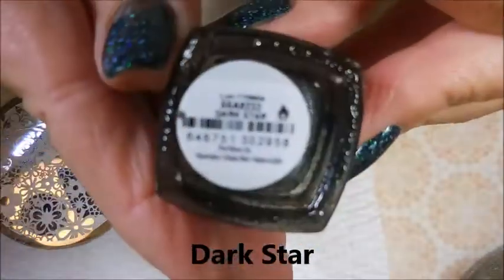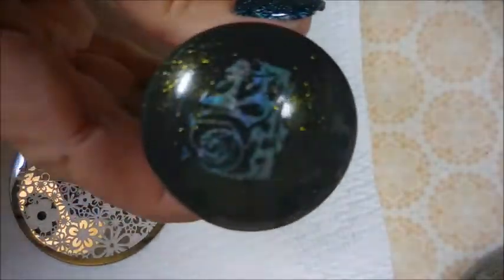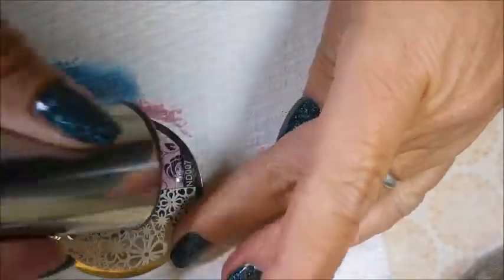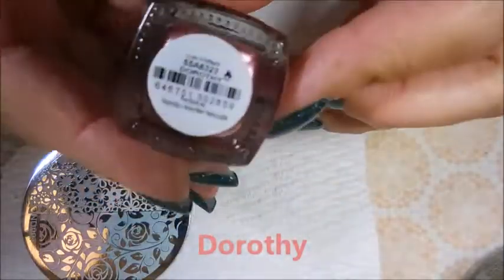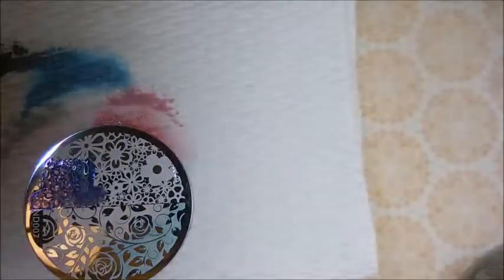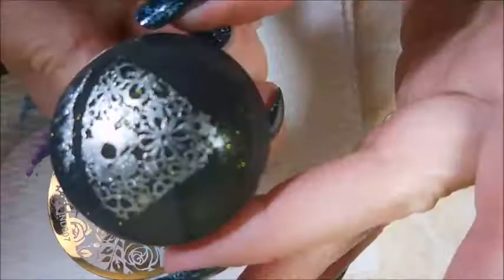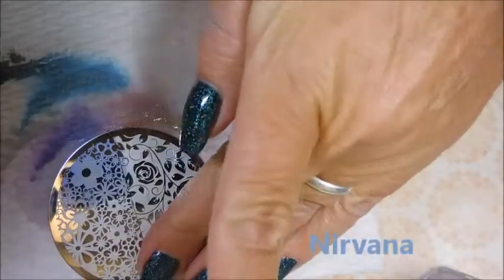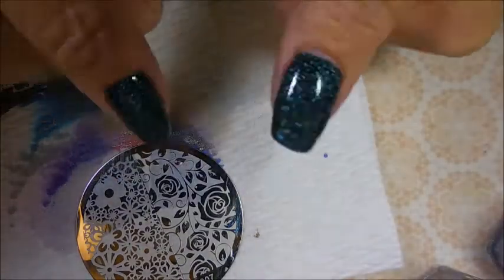Fresh Paint Polish, Do they stamp?